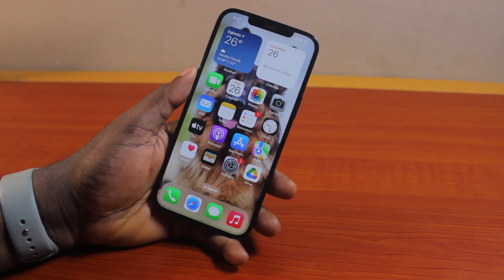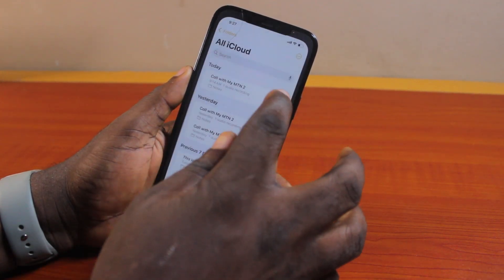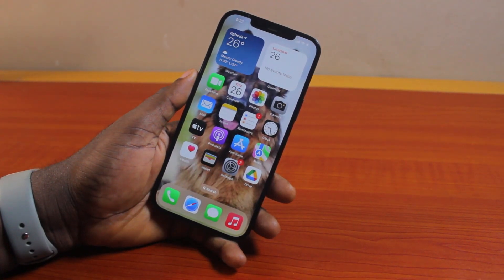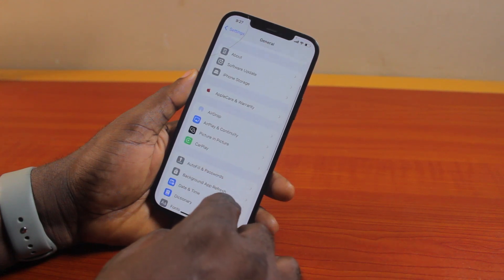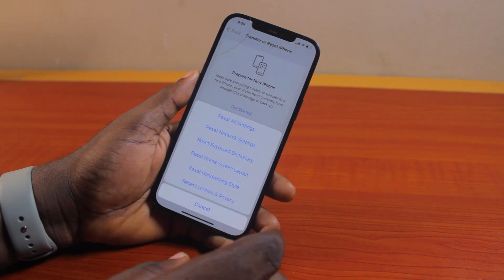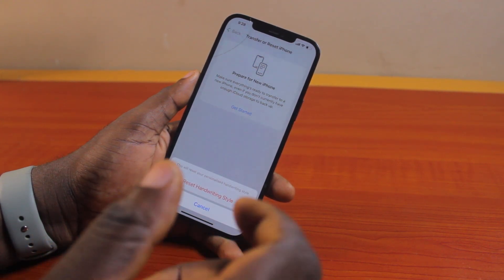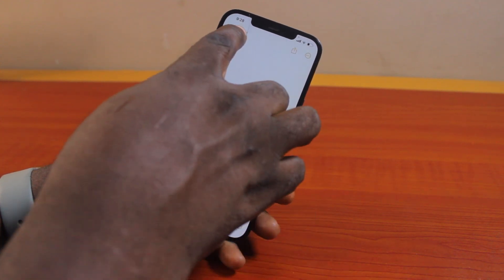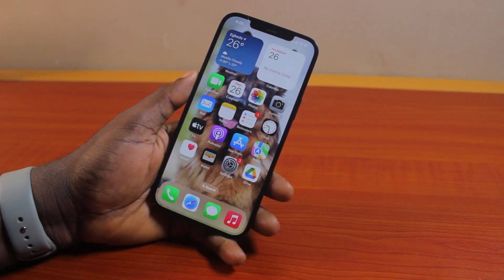How to Reset Handwriting Styles on iOS 18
Cheap iPhone
Cheap Samsung Phone
Cheap Apple Watch
Cheap Digital Camera
Cheap YouTube Microphone
Cheap MicroSD Card